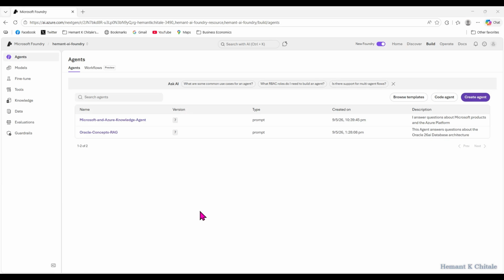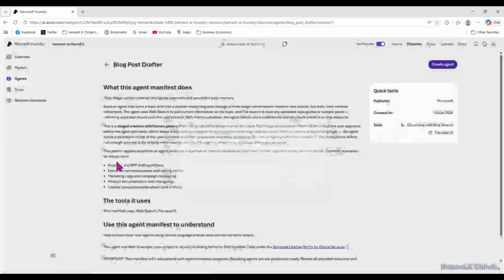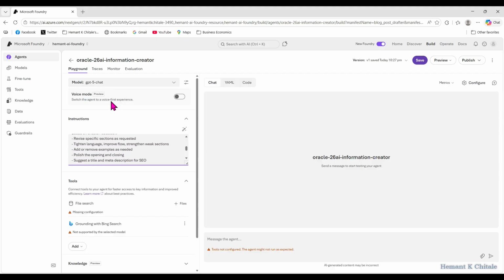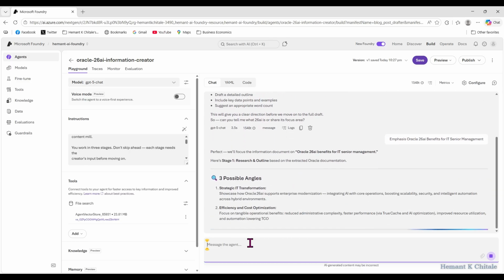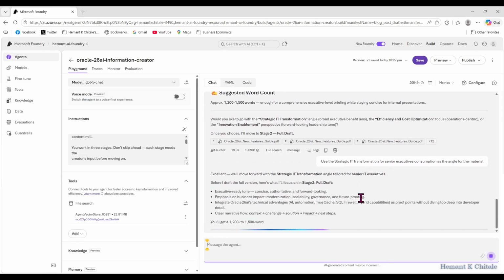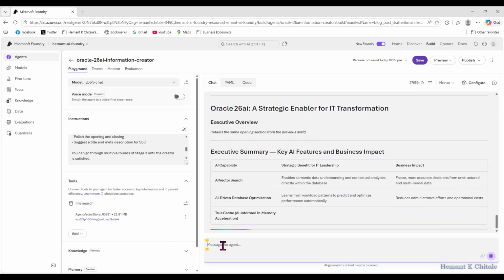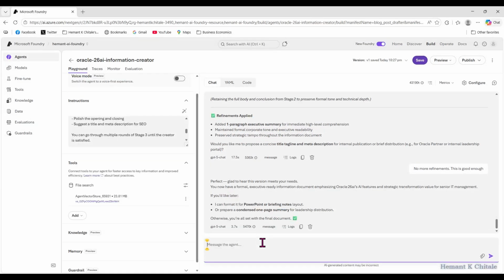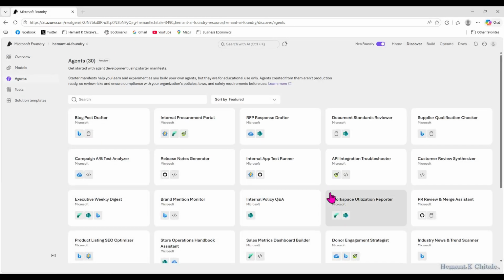Using Agent Templates in Azure AI Foundry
How to use pre-built Templates in the Azure AI Foundry to create Agents.

Here I demonstrate a "blog creator" template that goes through multiple stages in a conversation with me to create the information material that I want.

The previous video where I built a chatbot about Oracle 26ai Database using a Vector Store